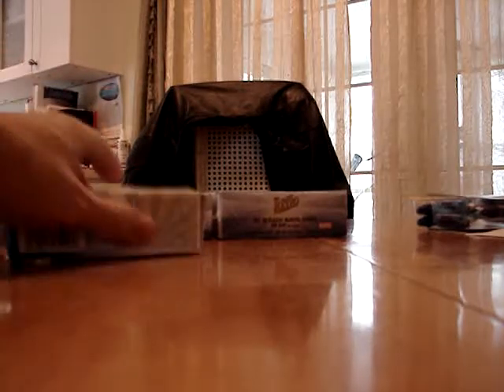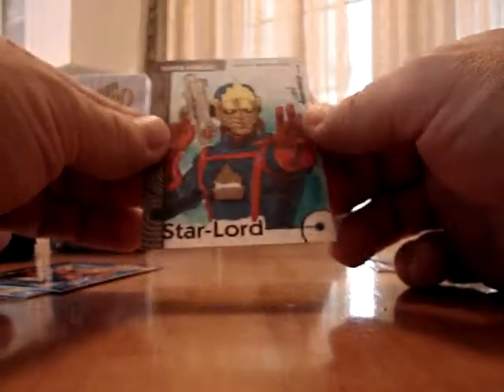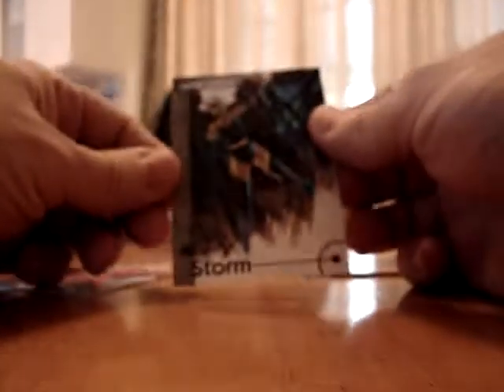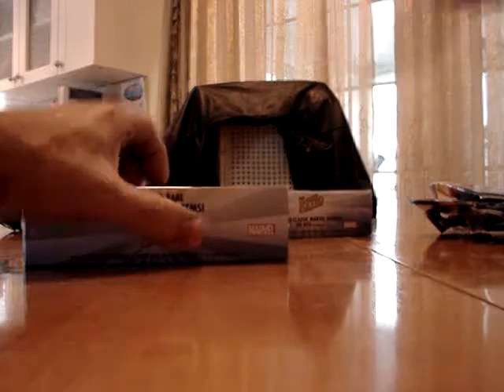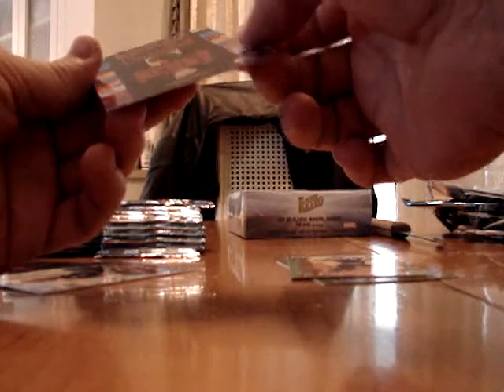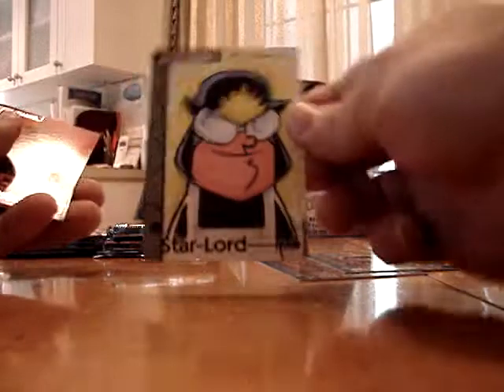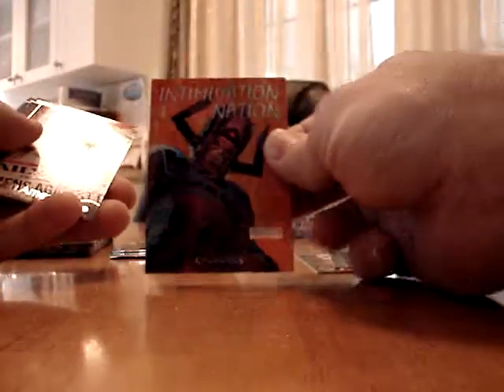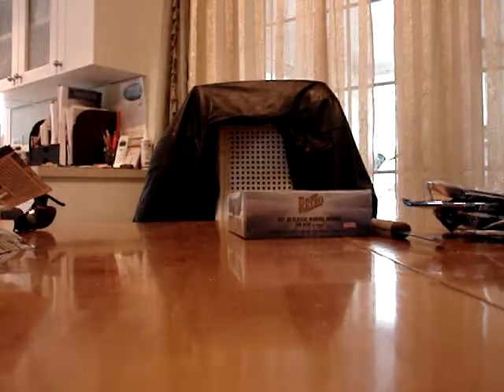2013 Marvel Fleer Retro 2 Box Break